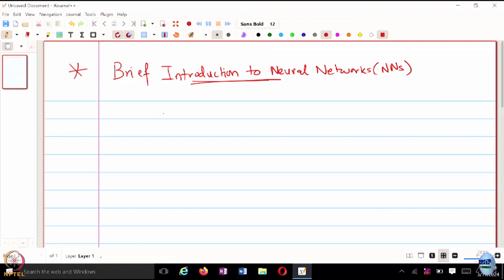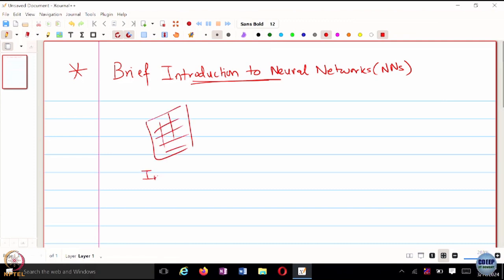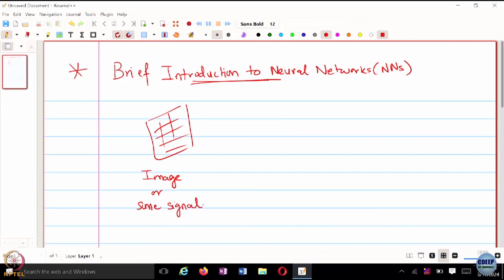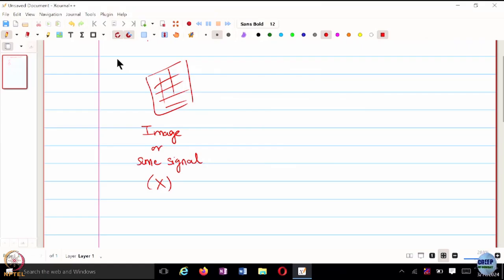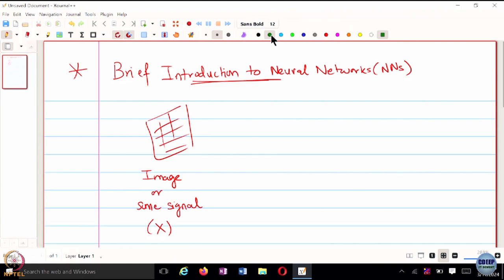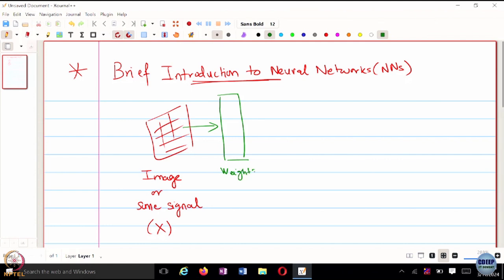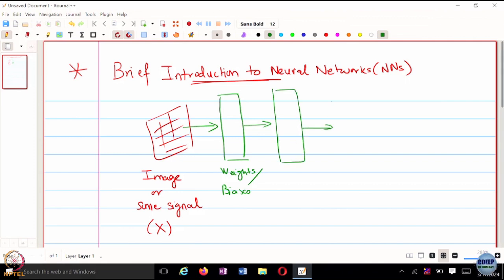Week 10: Lecture 38: Introduction to Neural Networks